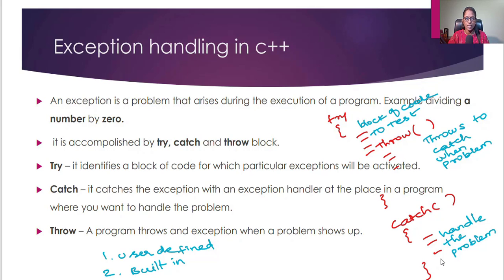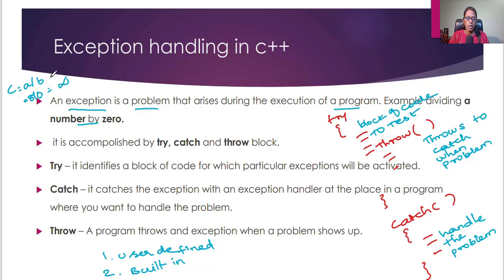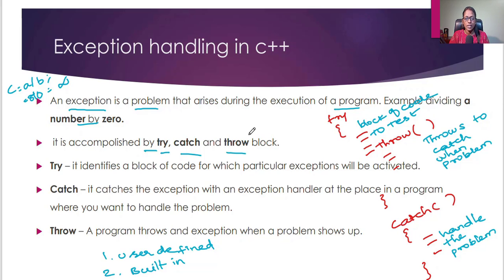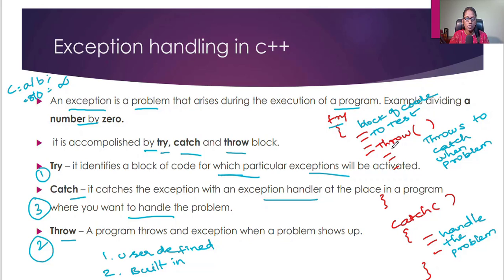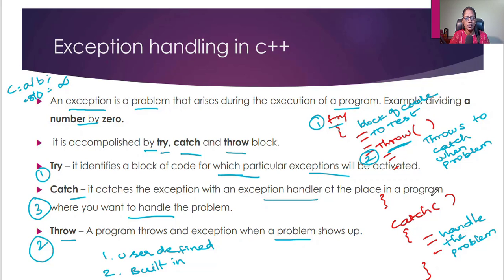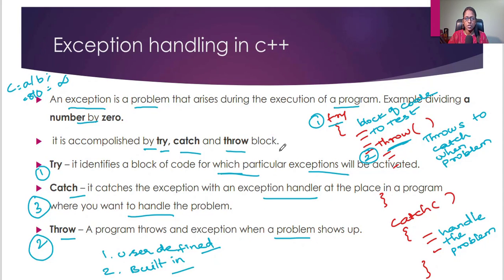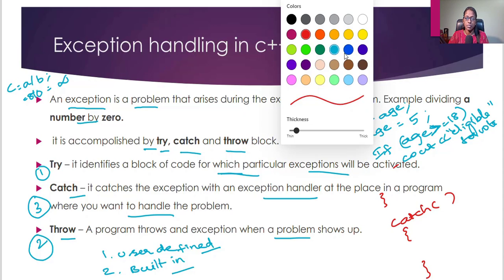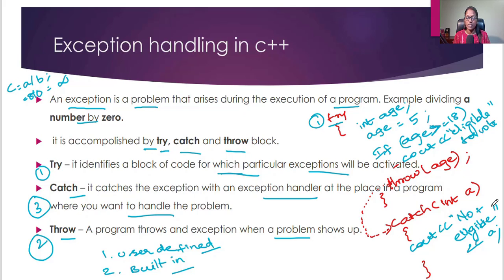Exception handling | C++ Tutorial |UGC NET Computer science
Hi friends ,Learn Exception handling in c++ easily..